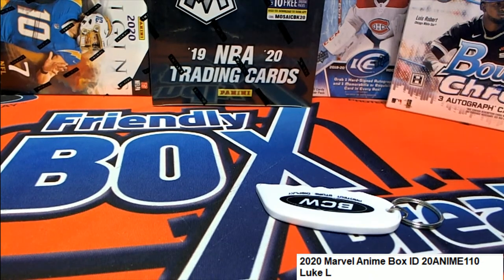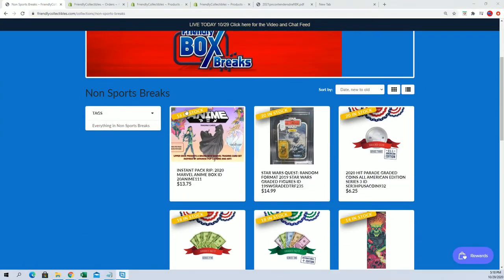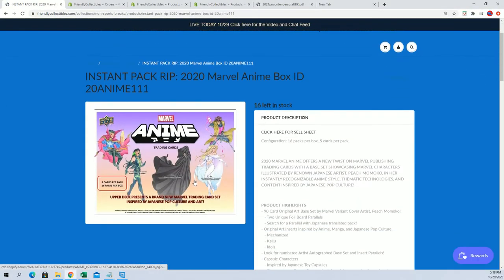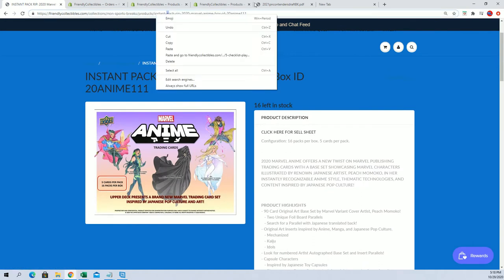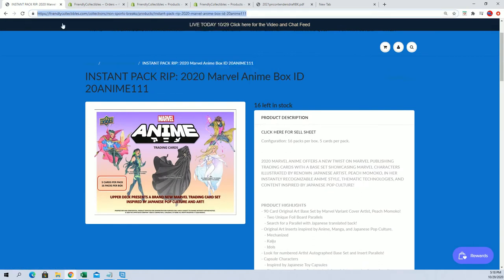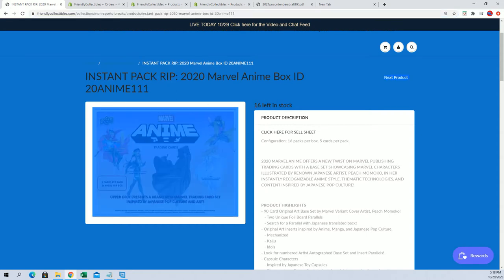2020 Marvel Anime Luke's Packs ID 20ANIME111